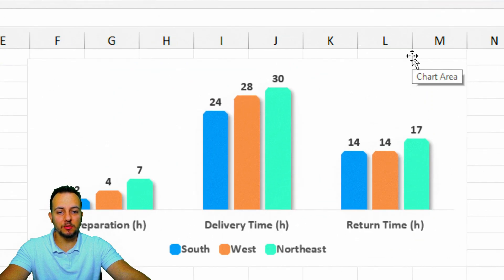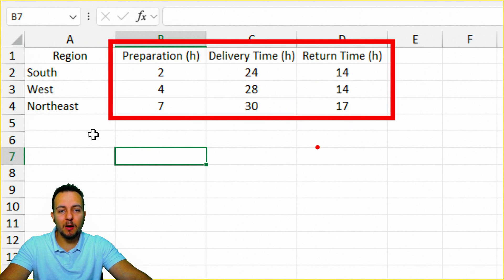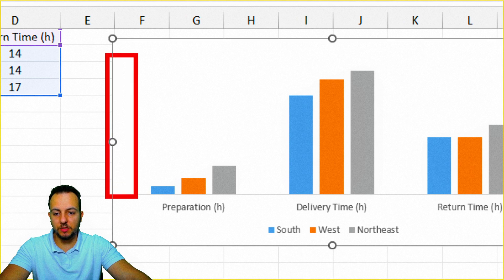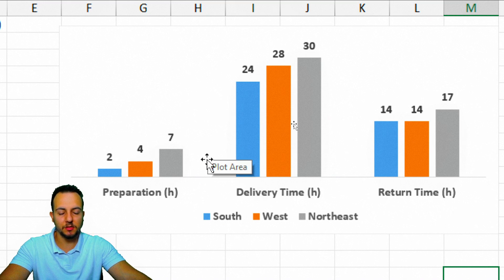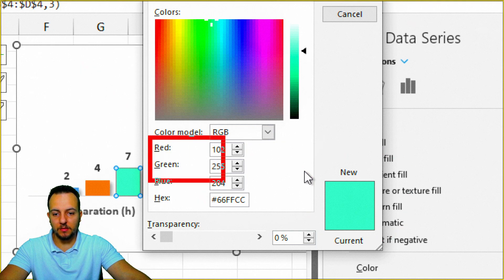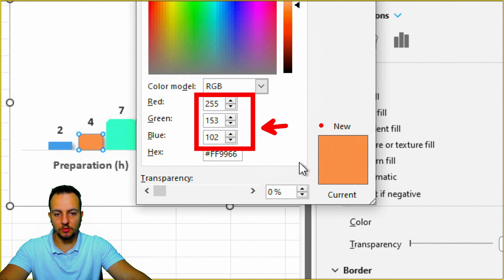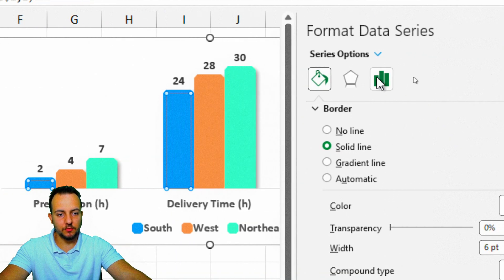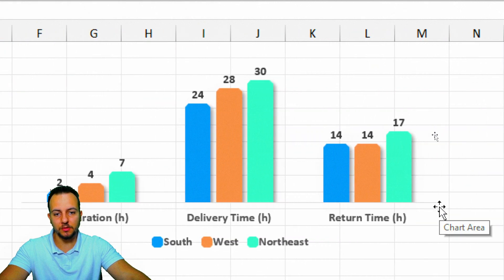How to Make a Modern Looking Chart in Excel | Column Graph | Dashboards, Presentations etc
In this Excel video tutorial, we will learn how to make a modern and beautiful chart in Excel spreadsheet from scratch, step by step, in a practical way. So that we can use it in our meetings, our presentations, our dashboards, professional spreadsheets, etc.

Excel has several different chart and one of the main graphs in Excel is the column chart, it is widely used in everyday life and in the job market, so in this video I will show you how to make a column chart or bar chart in Excel step by step from scratch and we will make the graphic very beautiful and modern.

We will need to use some special effects in the chart, such as the shadow effect, we will also use borders and we will also use custom colors in Excel, that is, we will use colors different from the standard colors that Excel provides, this way we have access to more colors in Excel. customized in Excel.

The graph I am going to make is used to compare information and thus be able to carry out analyzes accurately and efficiently in a very visual and simple way.